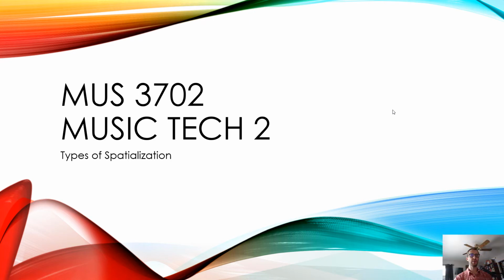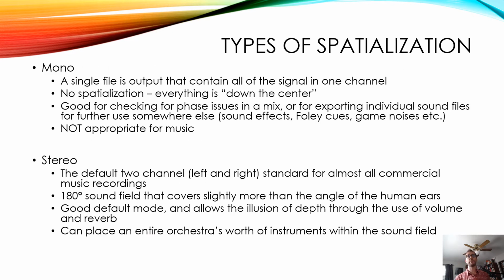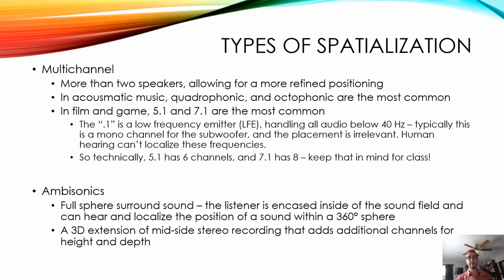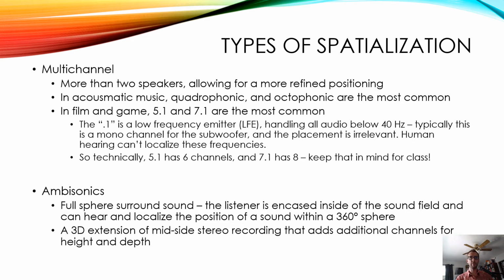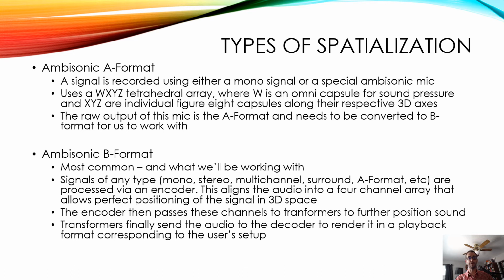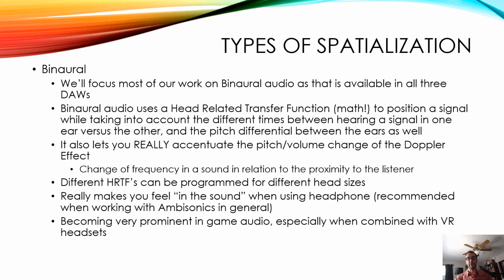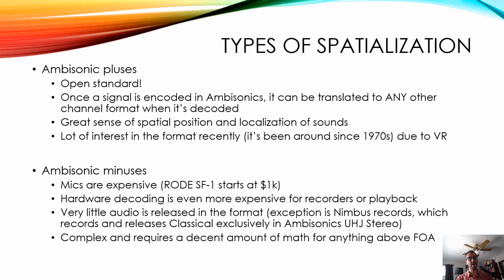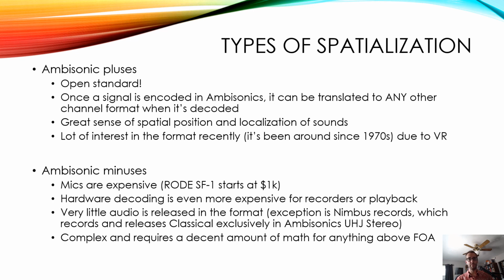MUS 3702 - 04-02 Types of Spatialization